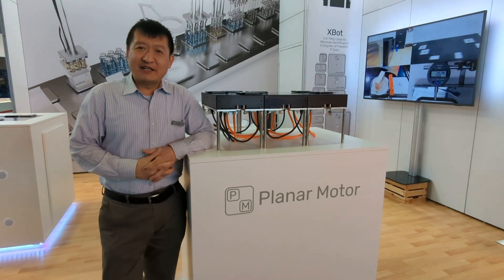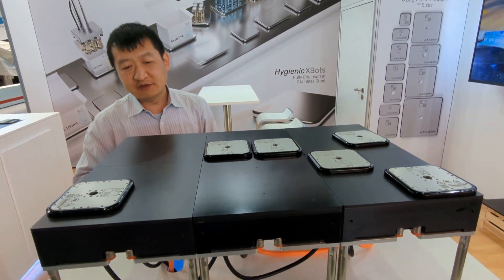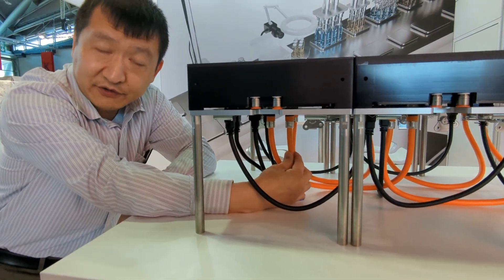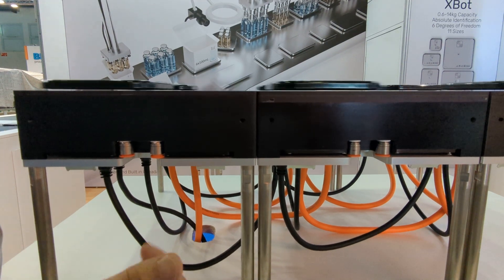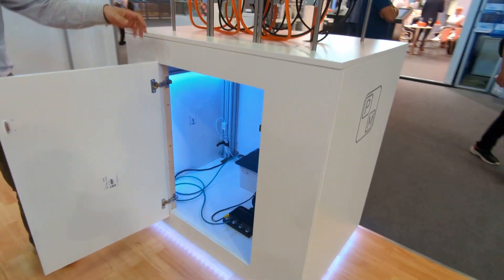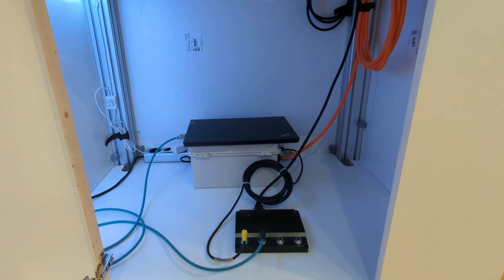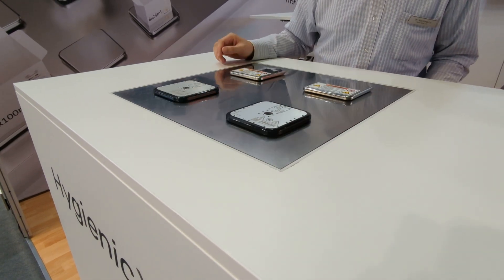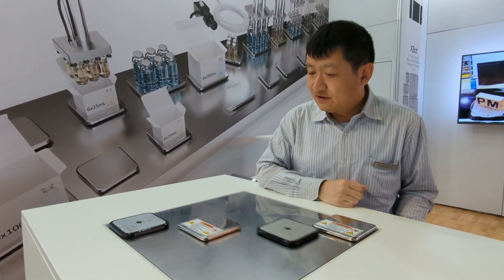Planar Motor at Achema 2022 Tradeshow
Hygienic/Aseptic planar motors are introduced at Achema 2022. Planar Motors are smart robots that use magnetic forces for levitation and propulsion.  A planar motor system is composed of one or more movers (XBot) and stationary modular tiles (Flyway). Each XBOT is independently controlled and hovers over Flyways with 6 degrees-of-freedom motion capability. The system does not require any lubrication nor generates any contamination. It is ideal for applications ranging from clean to harsh environments. The built-in intelligence, re-configurability, scalability and traceability enable a new era of smart manufacturing in Industry 4.0. The products are invented and developed by Planar Motor Inc. Canada.